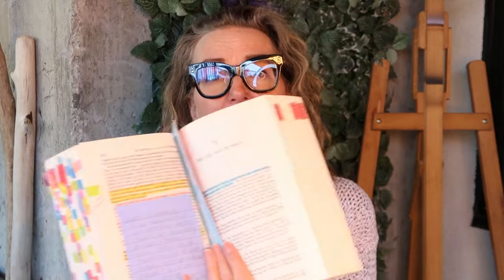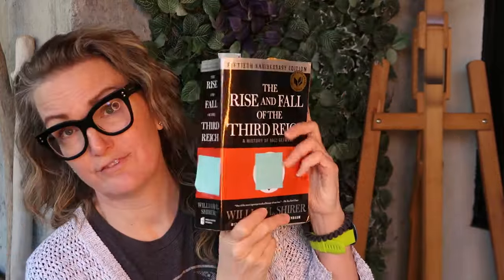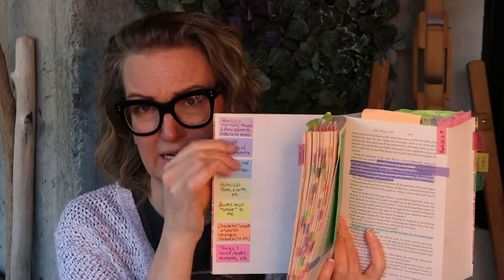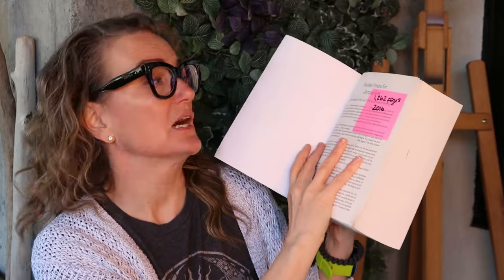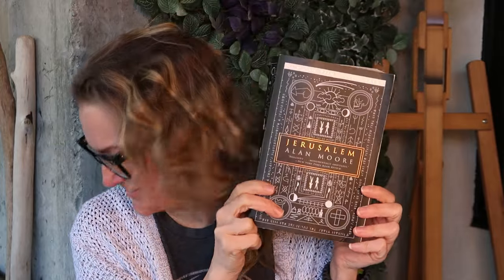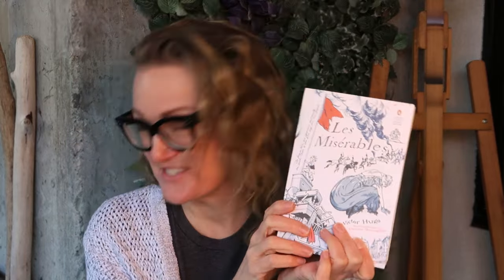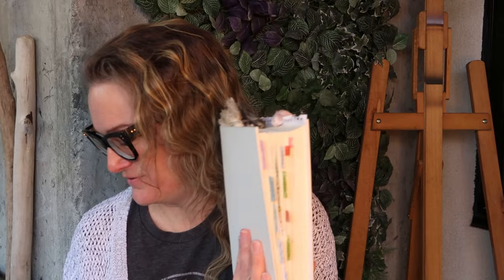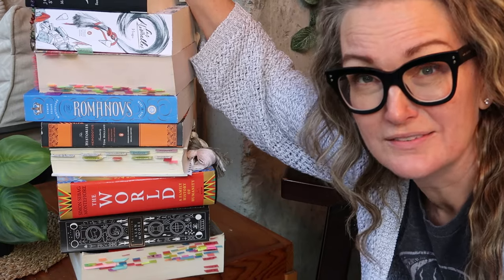Big Books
Hey Book Club! Let's talk SIZE...! Of books that is! I have an assortment of big books in my collection that I want to share with you. Let me know if you like reading big books too, and any favourites you may have.

Books Mentioned (smallest to largest):
1. The Romanovs by Simon Sebag Montefiore (2016) * 657 pages
2. The Histories by Herodotus (425 B.C.) * 834 pages
3. Jonathan Strange & Mr. Norrell by Susanna Clarke (2004) * 1,006 pages
4. The Rise and Fall of the Third Reich by William L. Shirer (1959) * 1,147 pages
5. War and Peace by Leo Tolstoy (1869) * 1,215 pages
6. Jerusalem by Alan Moore (2016)* 1,262 pages
7. The World by Simon Sebag Montefiore (2022) * 1,263 pages
8. Les Miserables by Victor Hugo (1862) * 1,304 pages
9. The Bible, English Standard Version Journaling Bible by Crossway (2016) * 1,340 pages

Others Mentioned:
1. The Stand by Stephen King (1978) * 1,152 pages
2. It by Stephen King (1986) * 1,153 pages

The bible video Summaries at "The Bible Project" on YouTube: @bibleproject